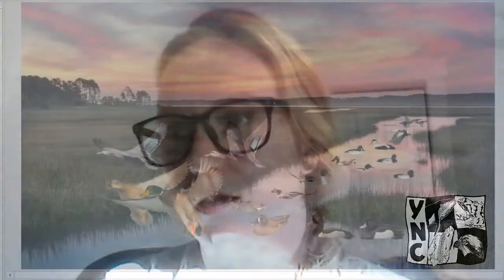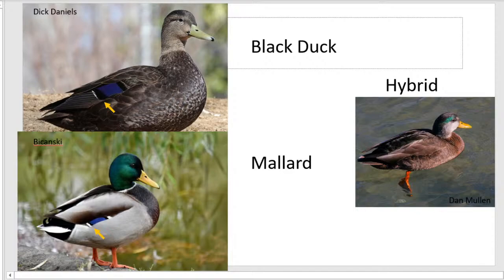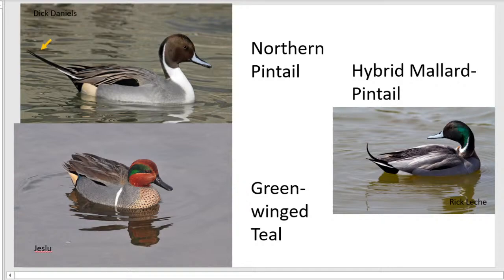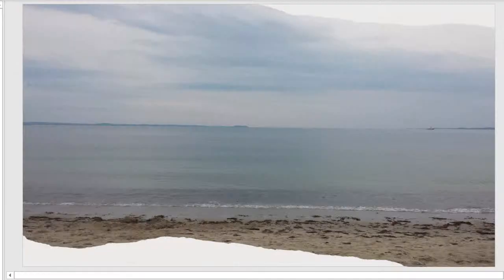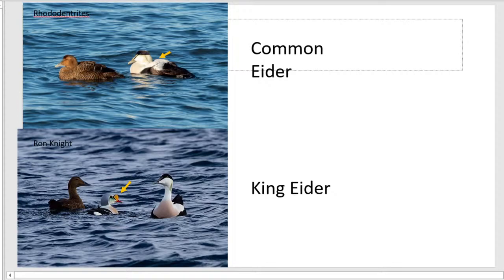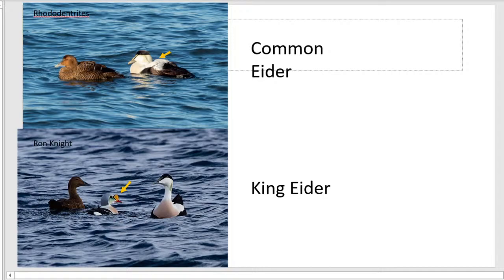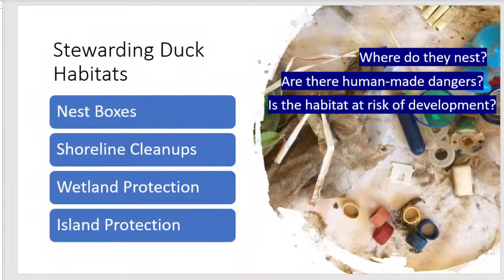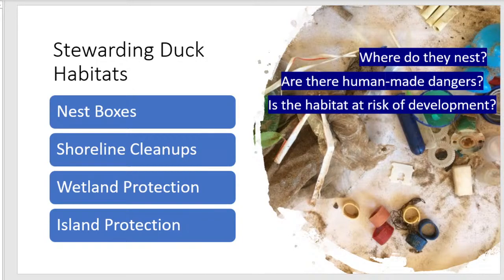Creature Feature: All About Ducks! with Emma Bocking of Ducks Unlimited Canada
In late April when COVID-19 restrictions changed in the HRM, our Nature Guardians chapter (who were going to learn about duck boxes at Shubie Park in Dartmouth) gathered virtually to learn about duck ID and stewardship instead! Our friend Emma Bocking joined us to share some tips and tricks for identifying tricky ducks and shared some interesting research findings.

For more on wood duck nest boxes and how to build your own, head over